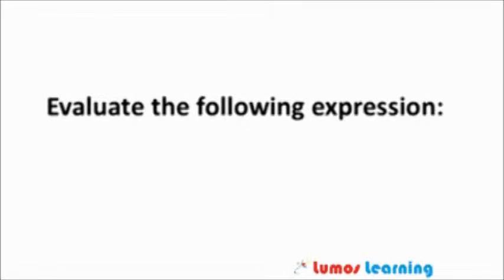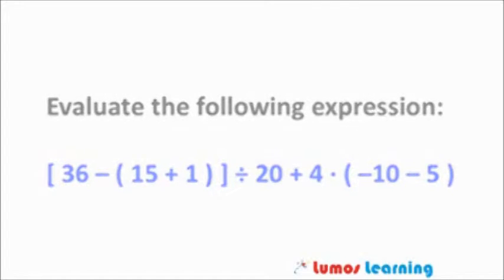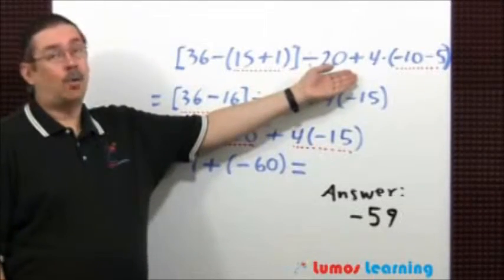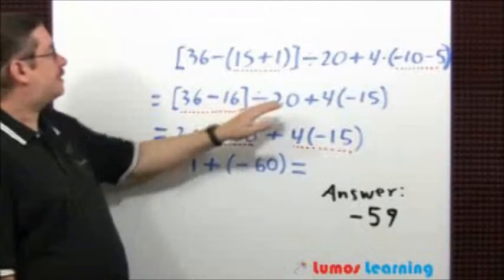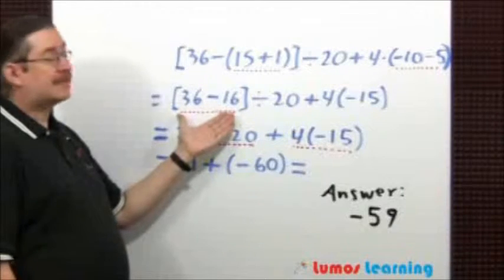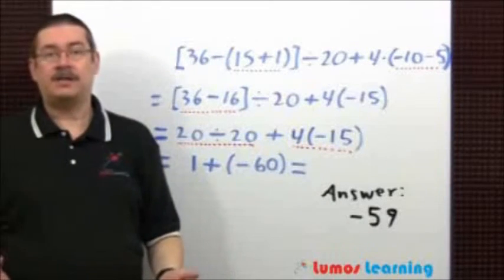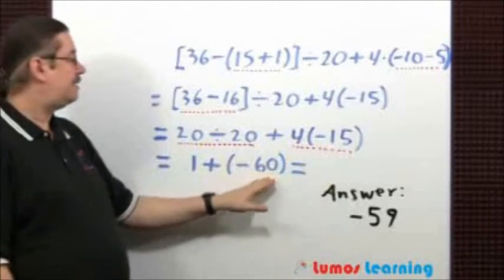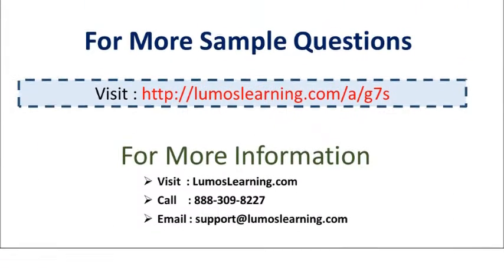7.EE.2-Interpreting Expressions and Equations ( Grade 7 Math)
In this video, seventh grade students learn about Expressions and Equations

7.EE.2-Standard description :Understand that rewriting an expression in different forms in a problem context can shed light on the problem and how the quantities in it are related. For example, a + 0.05a = 1.05a means that "increase by 5%" is the same as "multiply by 1.05."

In this entertaining educational video Mr. Luis Anthony provides detailed explanations for a sample 7th Grade Math question.

Understand that rewriting an expression in different forms in a problem context can shed light on the problem and how the quantities in it are related. For example, a + 0.05a = 1.05a means that "increase by 5%" is the same as "multiply by 1.05."